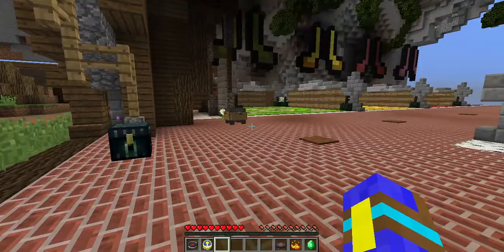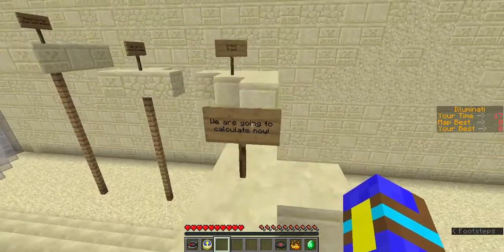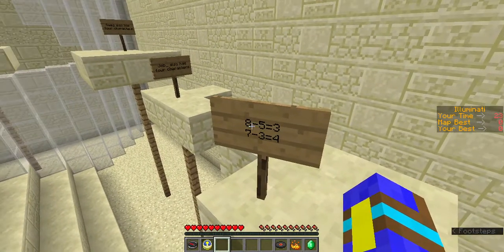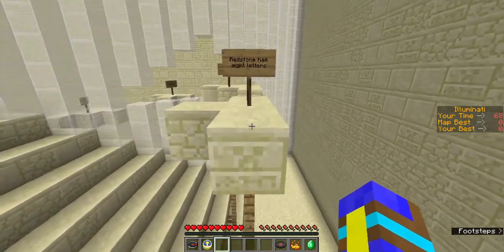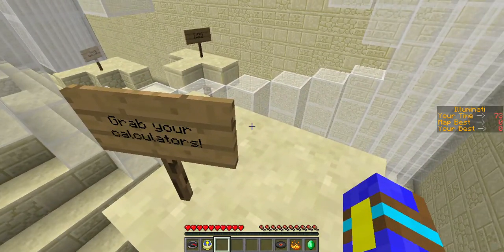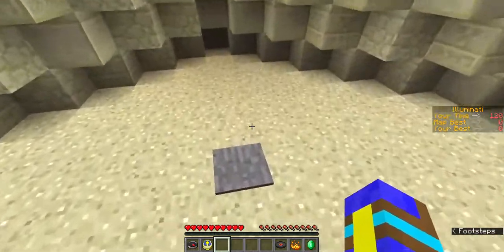Illuminati Confirmed in Minecraft Parkour!!!!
Minecraft 1.12.2
Time: 4:16.22PM

This was on MCOrigins; ExplodingTNT's old Server. RIP.
Anyway, I was so confused here. Help.